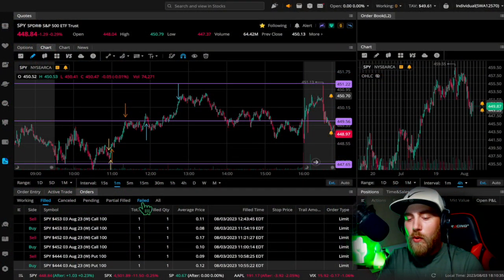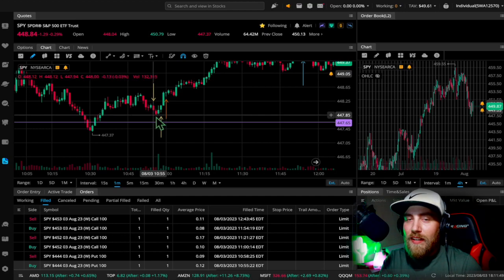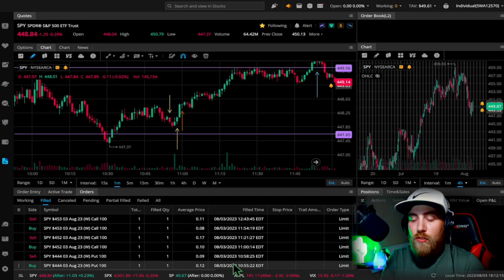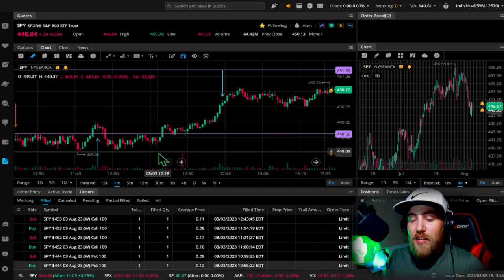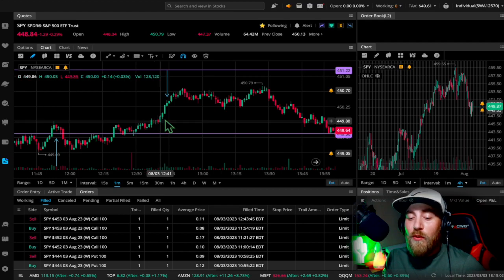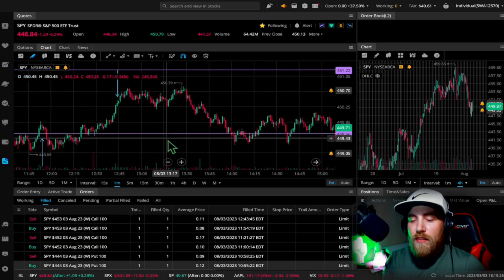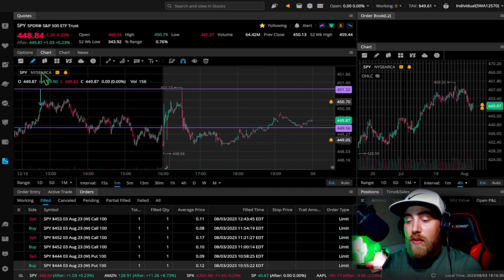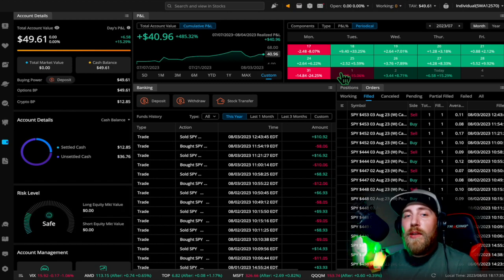82% Of Gaps Fill On A Thursday | How To Grow A Small Account Trading SPY Options | The $8 Challenge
Episode 16 of my Eight Dollar Trading Challenge | How To Grow A Small Account Trading Cheap SPY Options

Lesson of the Day - Technical Analysis Is King

Webull is my favorite trading platform, but whatever platform you feel most comfortable using is what I recommend.

I am sharing all of my progress and being completely transparent as I grow my Webull account starting from $8.43 trading SPY Options. My hope is that my knowledge helps and inspires others to become financially free, and show them you DO NOT need to start with a lot of money; ANYONE can come up with $10 or $20 dollars and do this challenge with me.
I try to keep it quick and simple, if you have any questions please let me know!